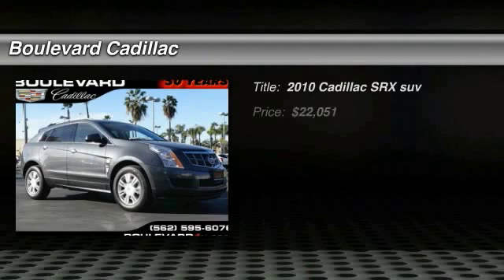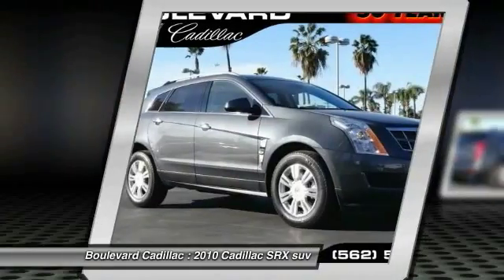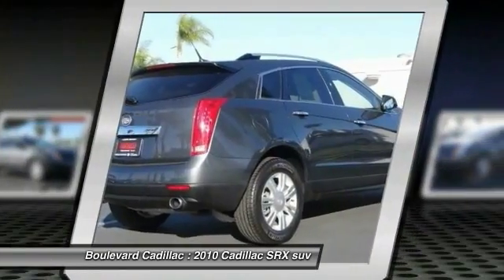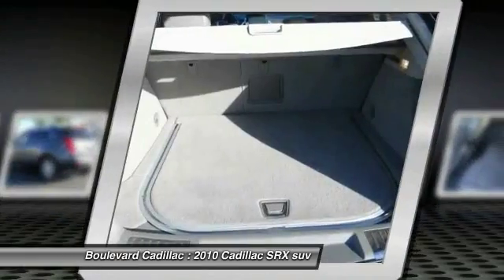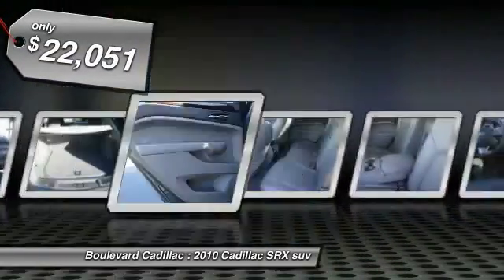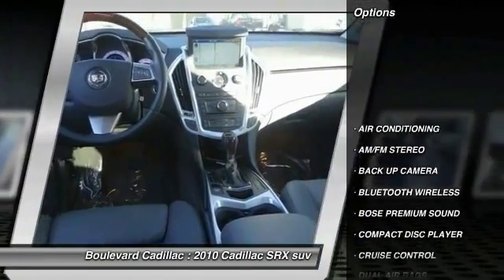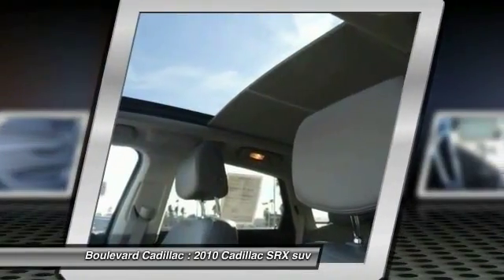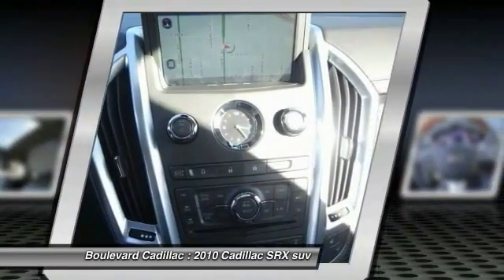2010 Cadillac SRX SIGNAL HILL, LONG BEACH, SEAL BEACH, LAKEWOOD, CARSON TAS650804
2010 Cadillac SRX FWD 4DR LUXURY COLLECTION

Boulevard Cadillac
2850 Cherry Ave.

BOULEVARD CADILLAC PROUDLY SERVICING SIGNAL HILL, LONG BEACH, SEAL BEACH, LAKEWOOD, CARSON, & SURROUNDING SOUTHERN CALIFORNIA LOCATIONS. THIS GRAY 2010 Cadillac SRX IS EQUIPPED WITH A 3.0L V6 24V GDI DOHC, AUTOMATIC TRANSMISSION, AND RECEIVES AN ESTIMATED 18 City/25 Hwy MPG. CONTACT BOULEVARD CADILLAC AT TO SCHEDULE A TEST DRIVE AND TAKE THIS 2010 Cadillac SRX HOME TODAY, OR VISIT OUR SHOWROOM CONVENIENTLY LOCATED AT 2850 CHERRY AVE., SIGNAL HILL, CA 90755. STOCK #: TAS650804 | 2010 Cadillac SRX FWD 4dr Luxury Collection 2010 Cadillac SRX FWD 4DR LUXURY COLLECTION STOCK #: TAS650804 | VIN: 3GYFNAEY5AS650804 | 2010 Cadillac SRX FWD 4dr Luxury Collection Boulevard Cadillac BOULEVARD HAS BEEN SATISFYING SOUTHERN CALIFORNIA CAR BUYERS SINCE 1961. FRIENDLY & FAMILY OWNED. PLEASE CHECK US OUT ONLINE AT BOULEVARD4U.COM FOR MORE INFORMATION.